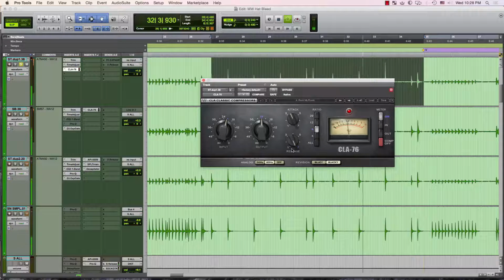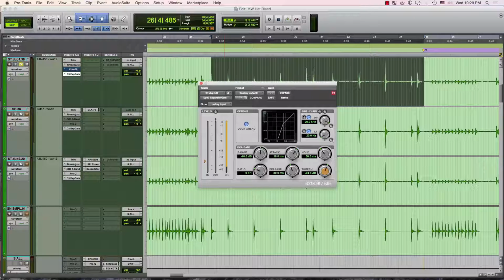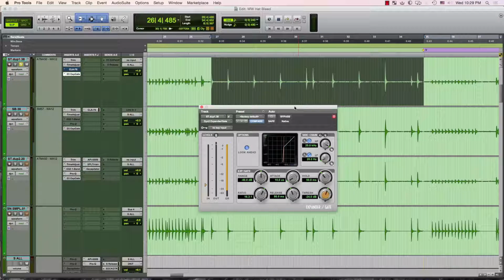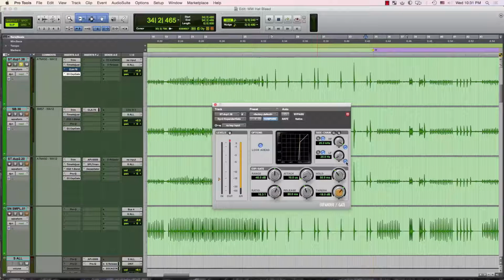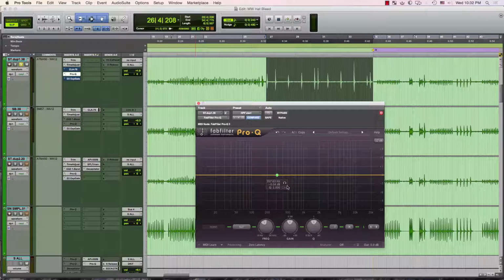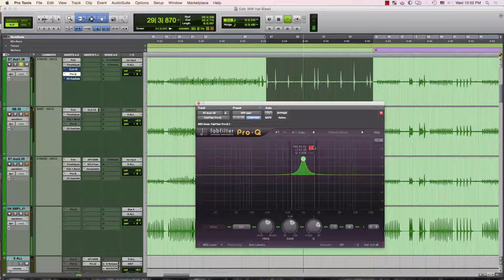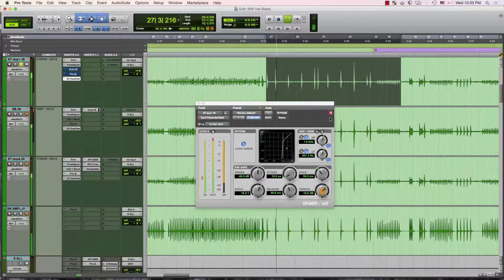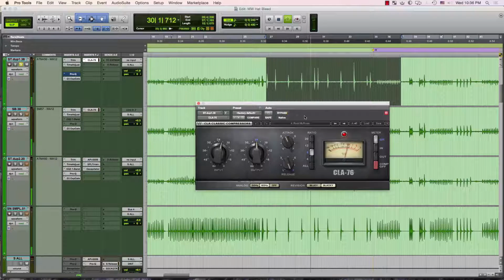Managing High Hat Bleed In The Snare Drum - Mix Wednesday